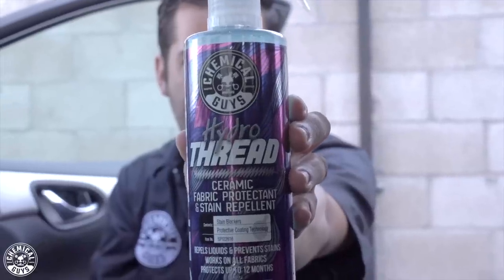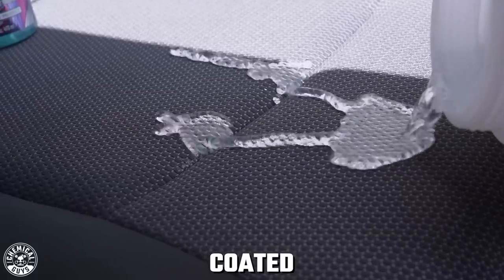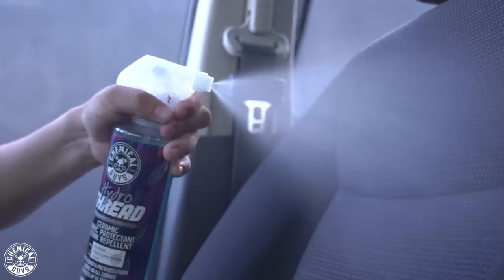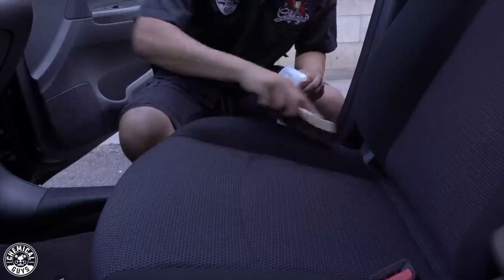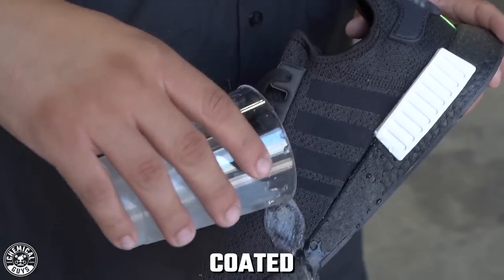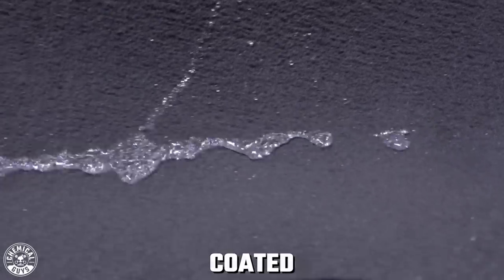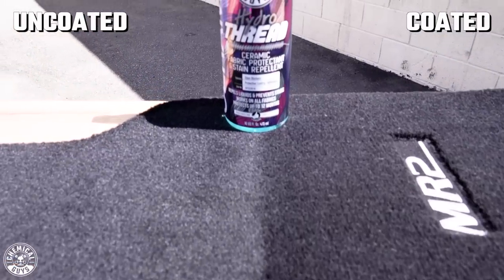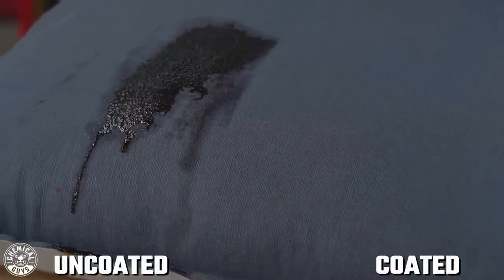ALL NEW How to Protect Fabric: HydroThread Ceramic Fabric Protectant & Stain Repellent-Chemical Guys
Give your fabric extreme hydrophobic water-beading and protection against spills and harsh UV rays without changing the look or feel! HydroThread brings long-lasting ceramic HydroTechnology to fabric convertible tops, interior textiles, carpets, and fabrics. It forms a super-hydrophobic SiO2 barrier that causes liquids to bead up and hover on the surface, without penetrating the underlying fibers. Once treated, fabrics have an extremely low surface tension, causing the beads to roll right off the surface, making the surface incredibly easy to clean, helping prevent stains from accidental spills.

NOW Available:
💧 HydroThread Ceramic Fabric Protectant & Stain Repellent: